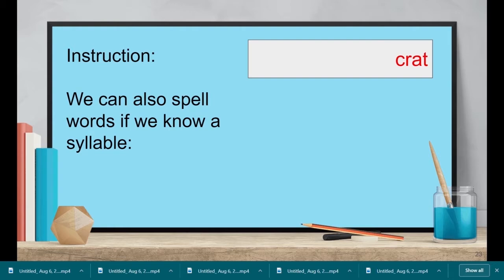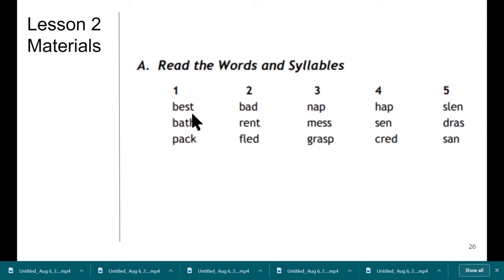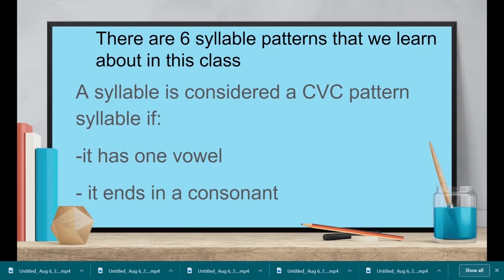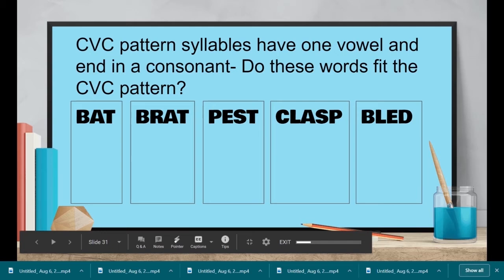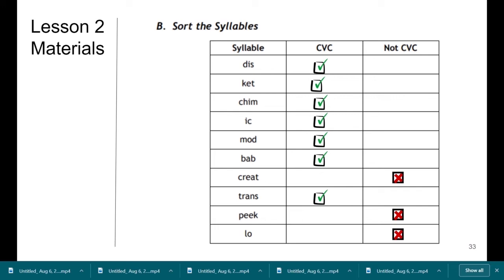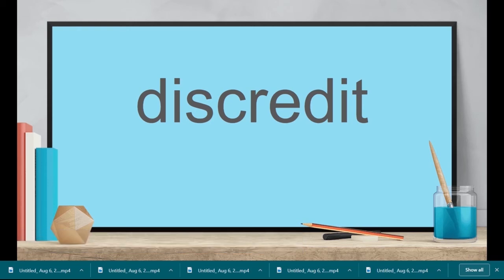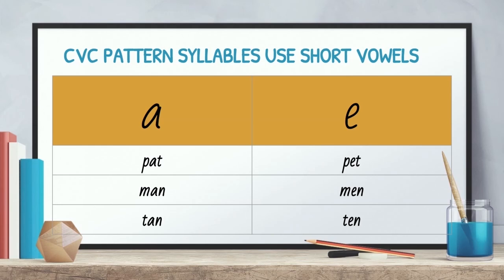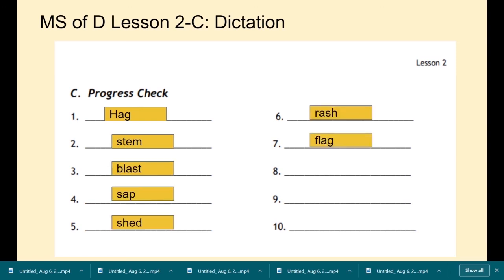QuickeClicks Making Sense of Decoding and Spelling 2A-2B